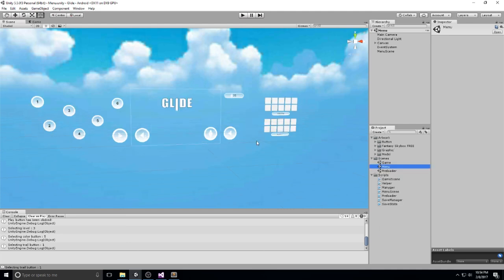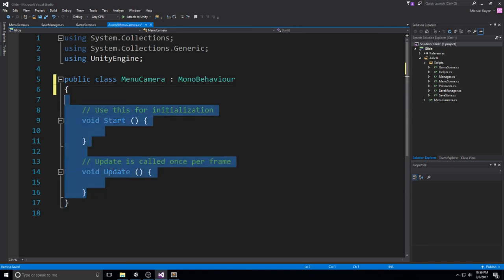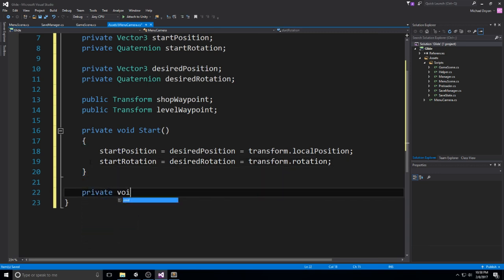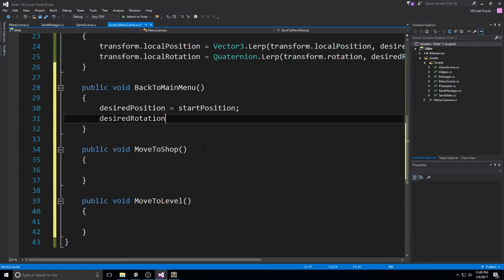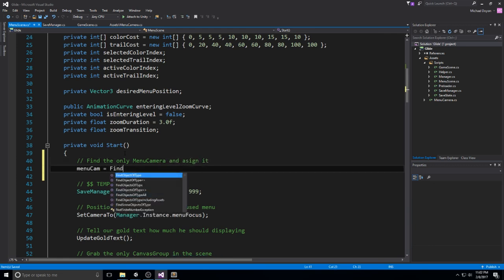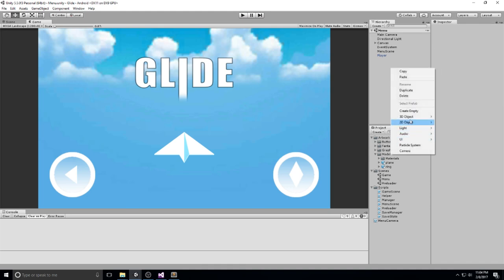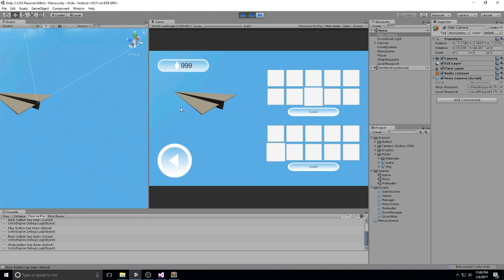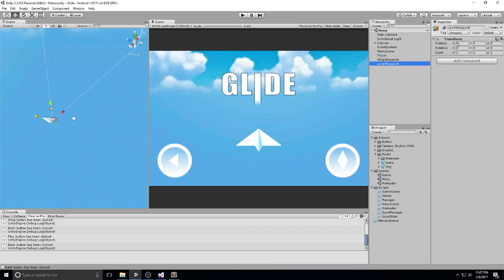Unity Mobile Game Menu Player 11 Android & iOS C#Tutorial YouTube